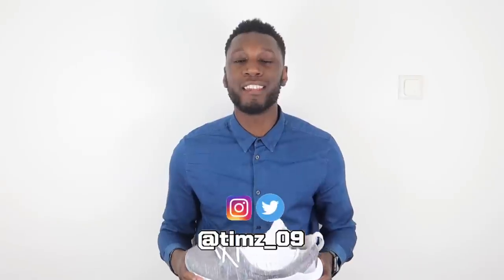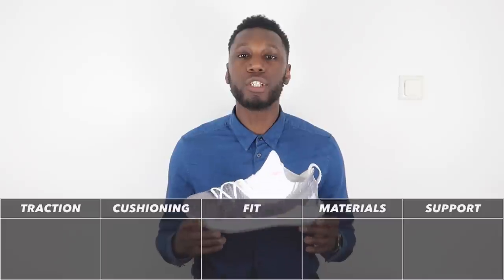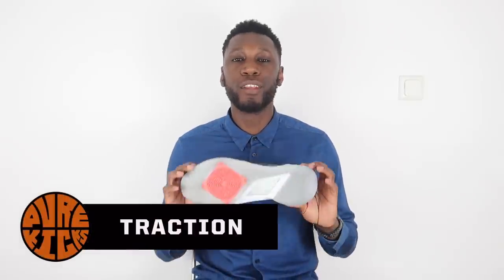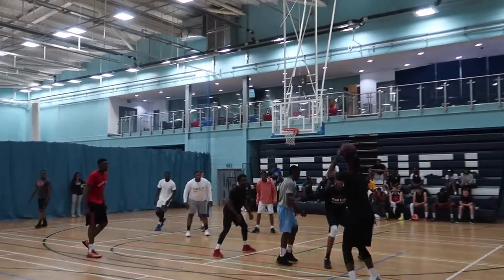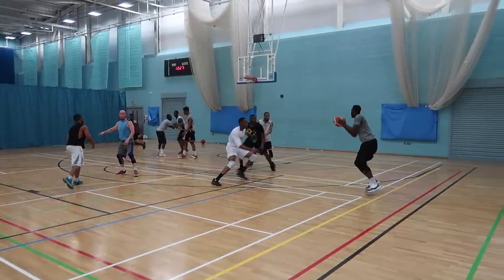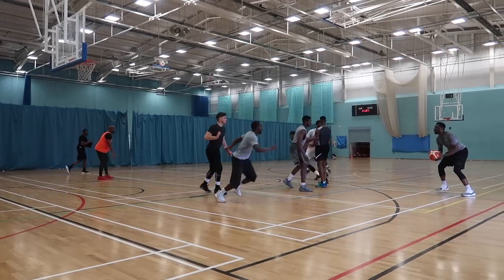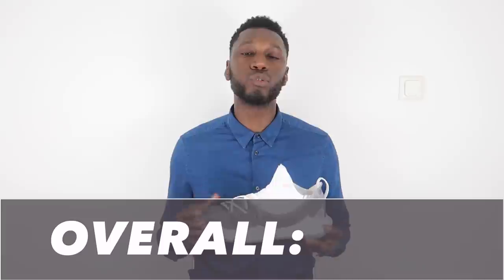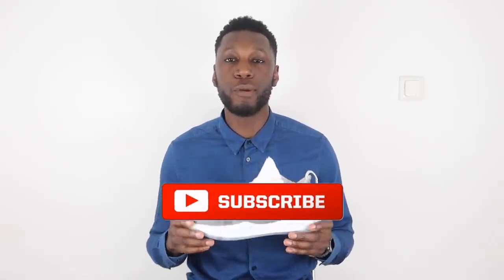UNDER ARMOUR CURRY 5 PERFORMANCE REVIEW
We're back with another performance review as we take a look at the Under Armour Curry 5!

The best shooter in the game and now 3x NBA Champion, is up to his 5th signature shoe and its ALOT different to his previous 4! Check out this video and find out exactly how different!!